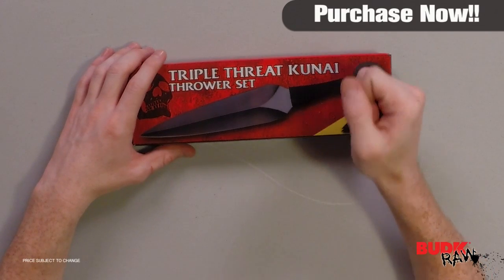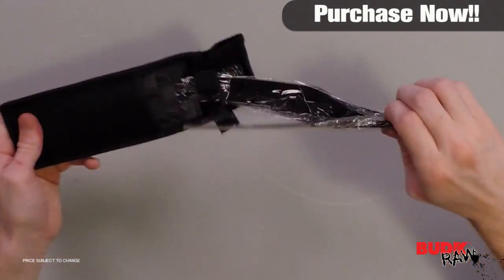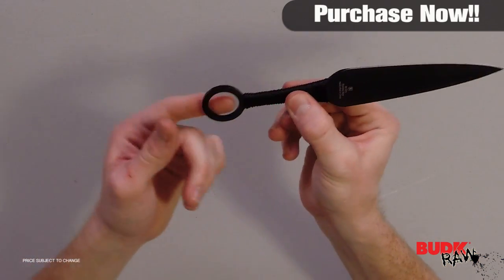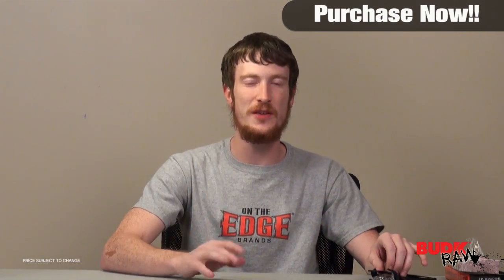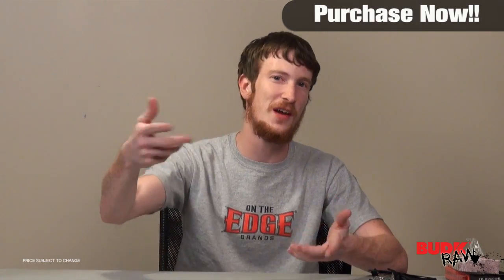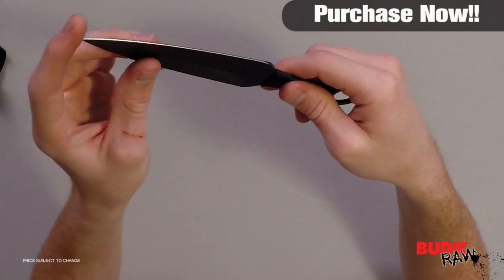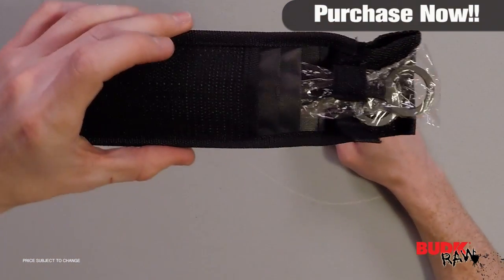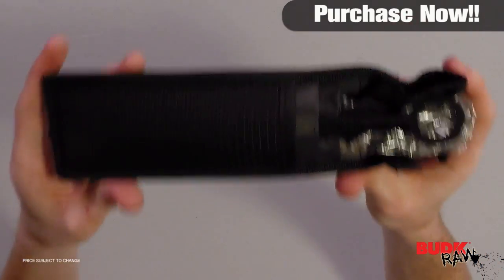Triple Threat Kunai Throwing Knife Set & Sheath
Balanced to perfection and ready to sail through the air with ease! This three-piece set is constructed from anodized AUS-6 stainless steel with black nylon-wrapped grips and open hole pommels. Includes a durable nylon sheath to hold all three throwers. Each thrower measures 9" overall.

3 total throwing knives
Black coated AUS-6 stainless steel
Perfectly balanced for throwing
9" overall length